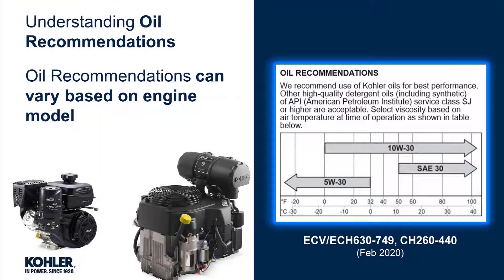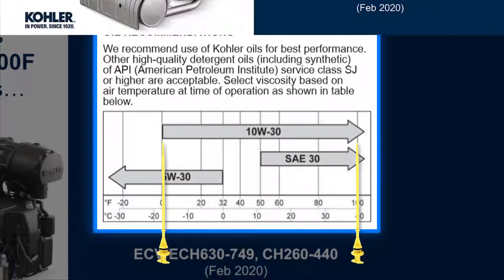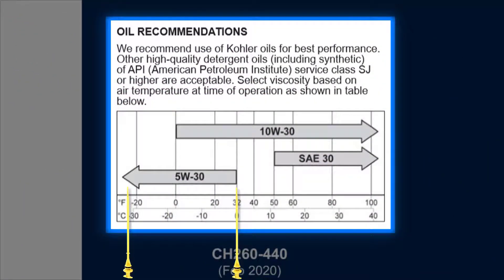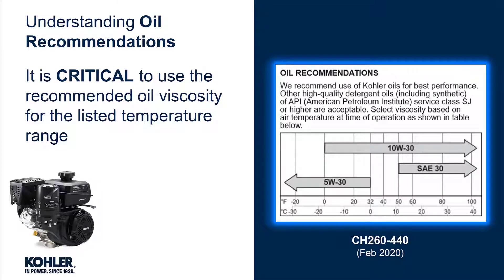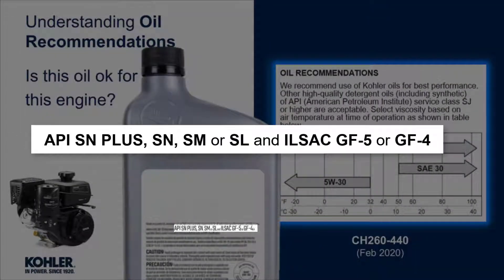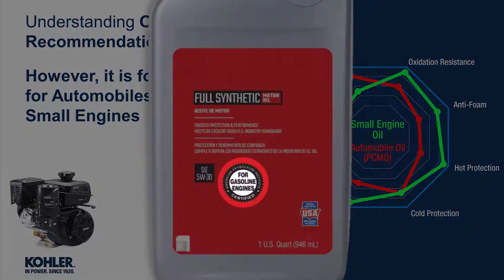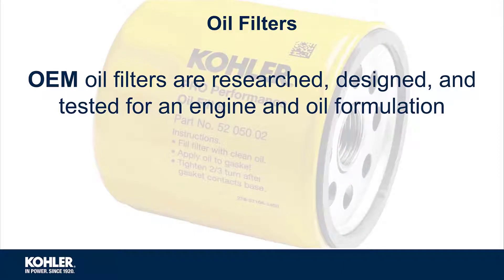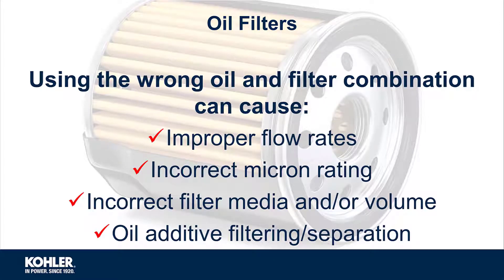Understanding Oil and Filter Recommendations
These videos discuss all aspects of Small Engine Oil specific to KOHLER gasoline engines less than 40hp.
This video reviews how to better understand oil and filter recommendations
Videos 14 and 15 of 16